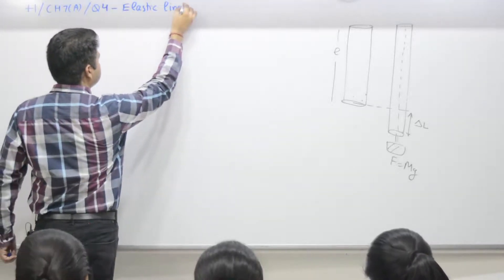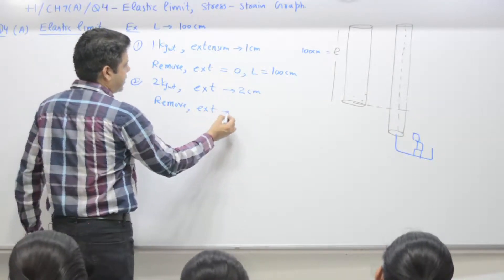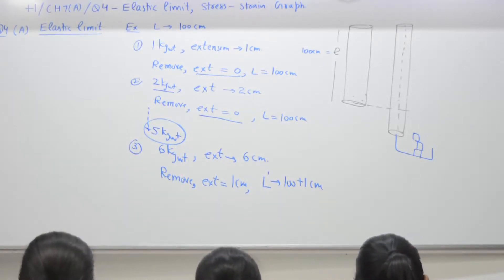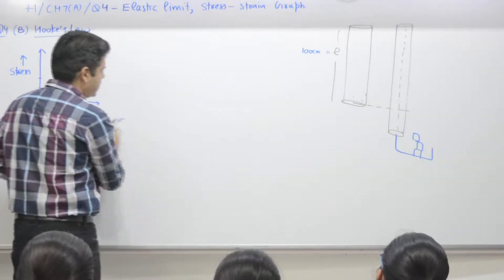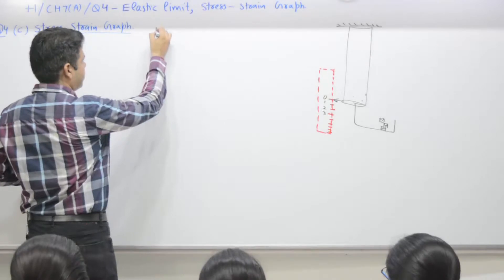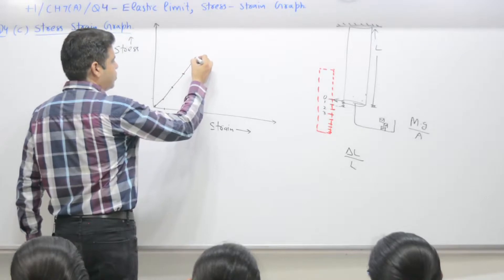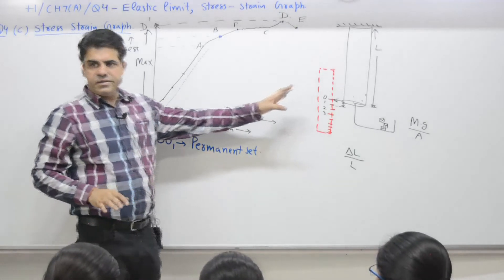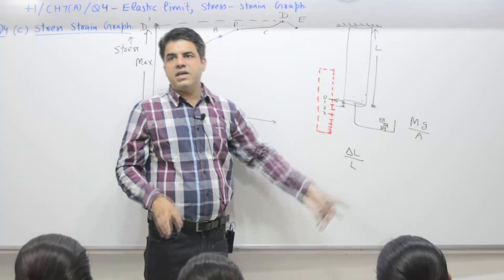Class 10+1, Chapter 7A, Question 4, Elastic limit, Stress and strain graph